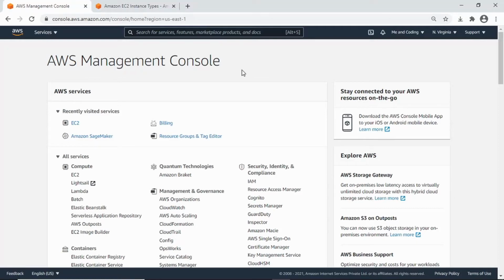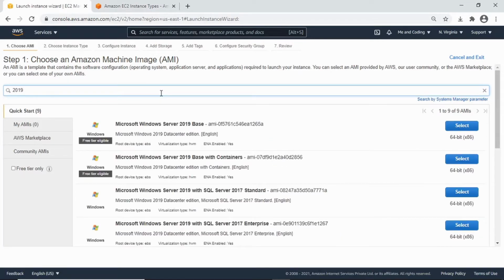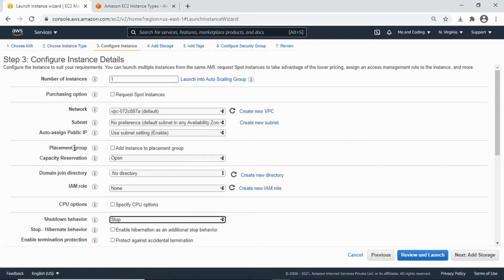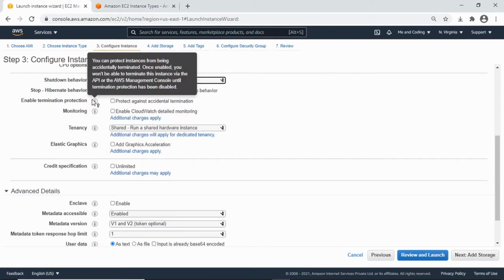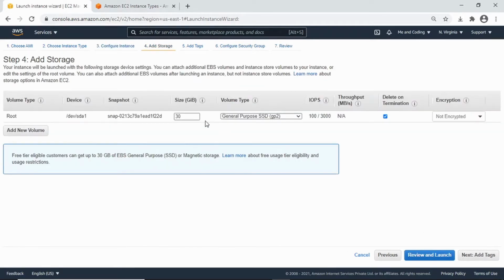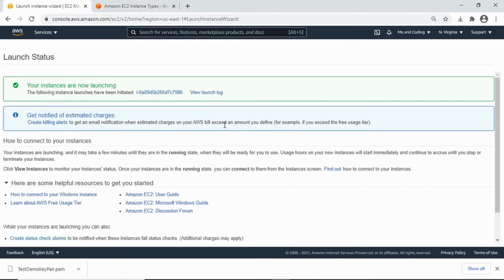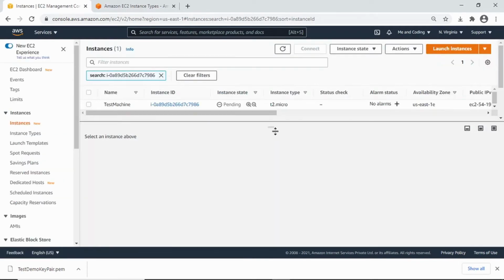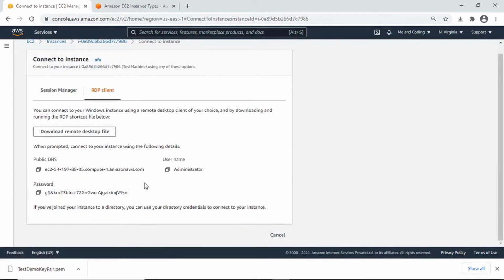AWS: EC2 instance: Launch, Login (RDP), Terminate Windows Server 2019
In This video, We will go through,  how to launch, login (Remote Desktop), and Terminate Windows Server 2019 in AWS